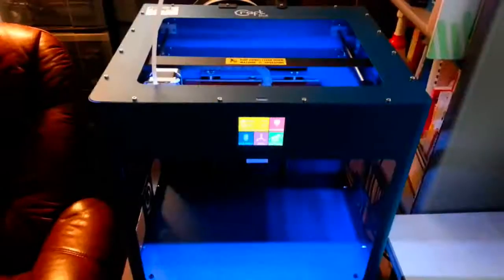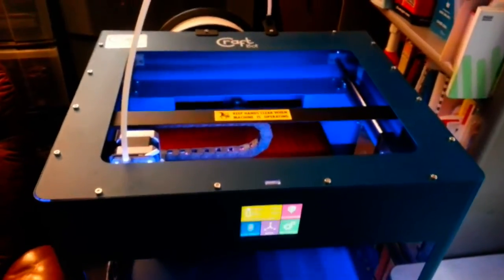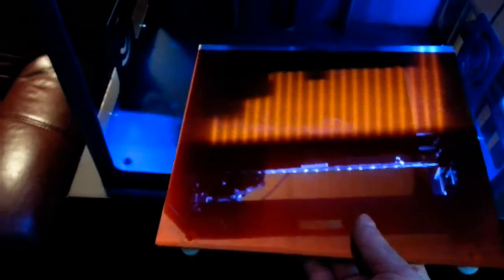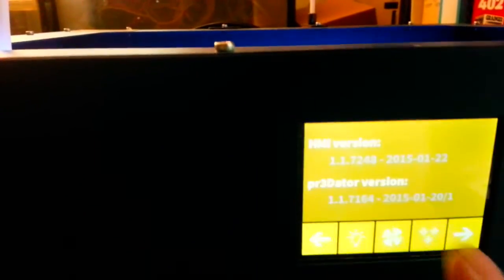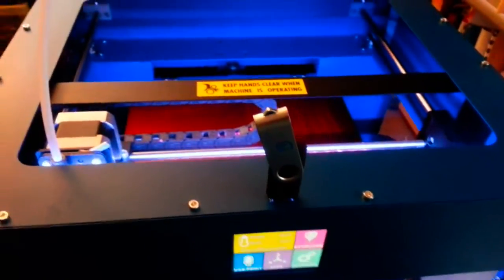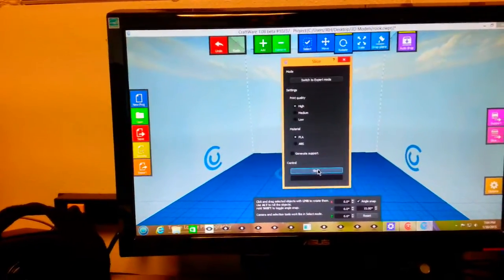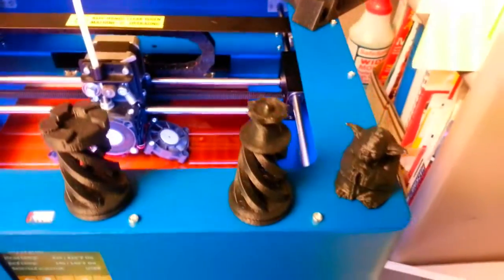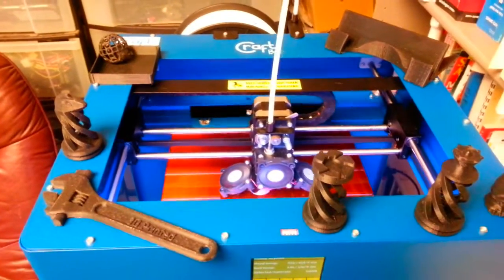BEST 3D PRINTER - CRAFTBOT - MOST BANG FOR BUCK!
This is a demo of the new Craftbot 3D printer, now in production. It is a great value and will give the big boys like Makerbot a lot of grief. Watch this if you are thinking of getting a 3D printer.